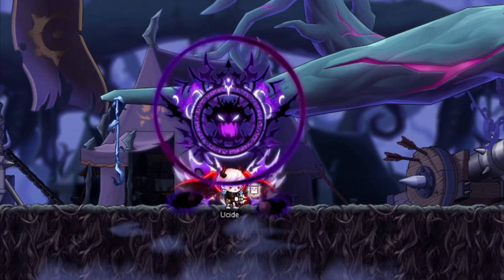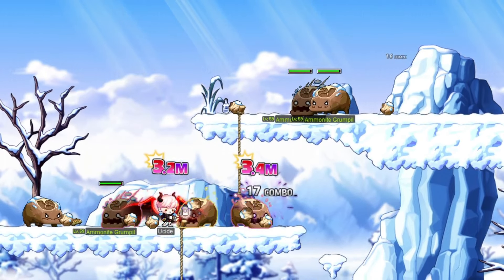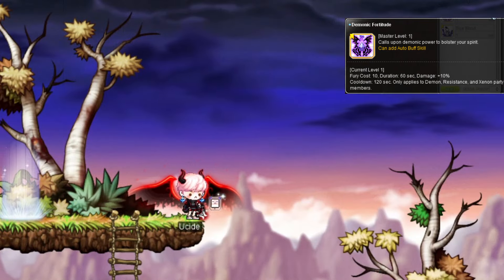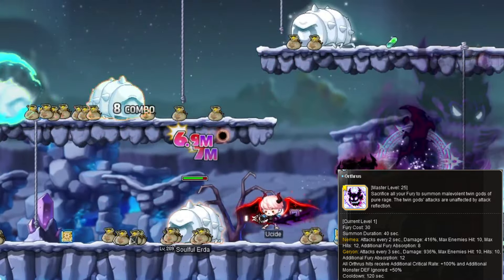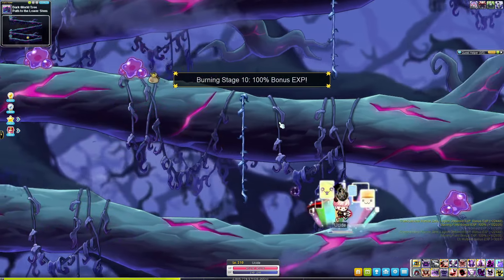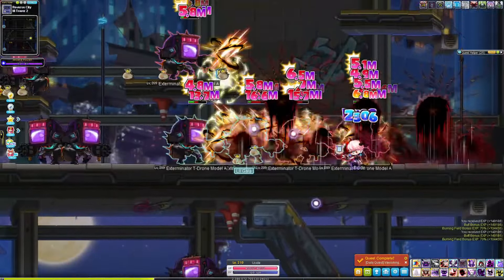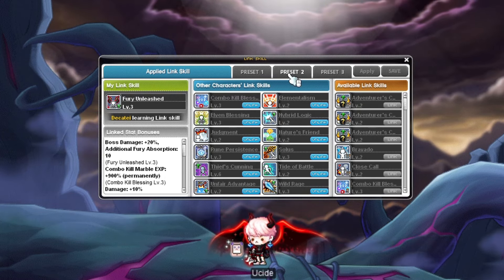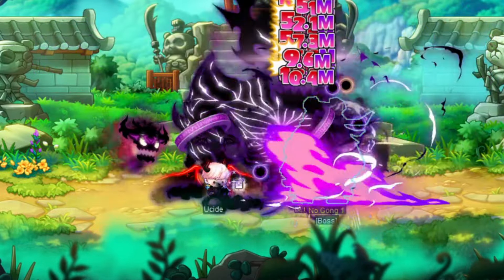MapleStory - Guide to Demon Slayer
0:00 - Intro
0:37 - Beginner Skills
1:22 - 1st Job
1:56 - 2nd Job
2:55 - 3rd Job
3:53 - 4th Job
5:30 - Hyper Skills & Passives
7:18 - 5th Job
10:22 - Made Easy
13:23 - TP Farming
15:12 - Axe vs. Mace
15:40 - Best in Slot Aegis
16:51 - Link Skills
17:53 - Inner Ability
18:32 - Trinodes
19:24 - Burst/BA
20:51 - Outro